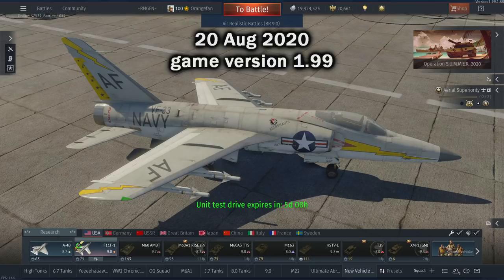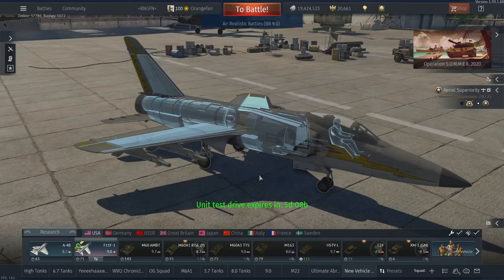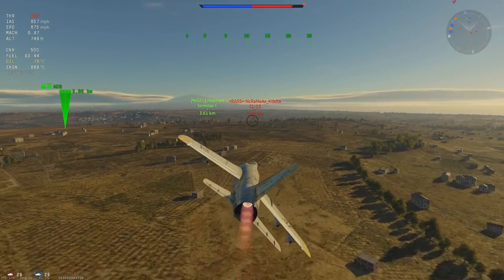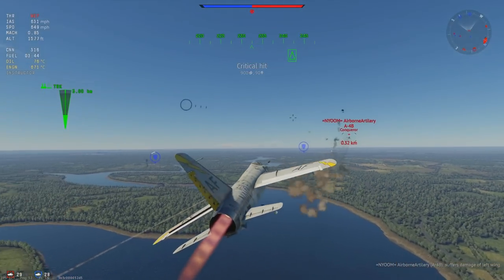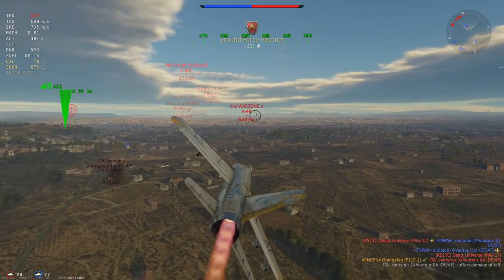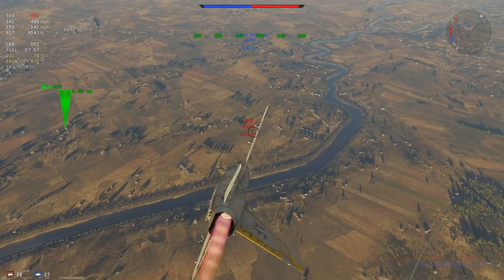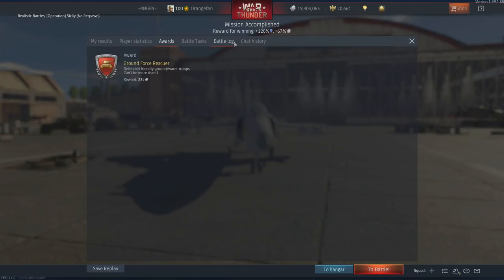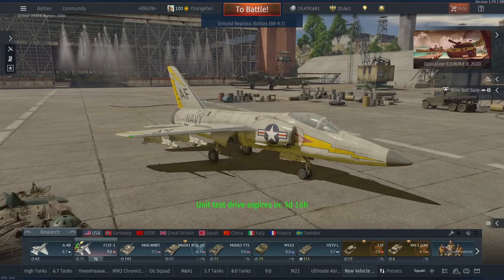War Thunder - The F11F-1 Tiger Naval Fighter (Operation S.U.M.M.E.R. 2020)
Overall, I give this fighter a rating of 3.6 out of 2020. Not great, not terrible.

0:00 Intro
0:10 Hangar Look/Modifications/X-Ray/Skins
5:40 Cockpit View/RP & SL Multipliers/Repair Cost
7:02 Battles (Fully Spaded, 4X AIM-9B & 4X 20mm)
33:54 Closing Thoughts